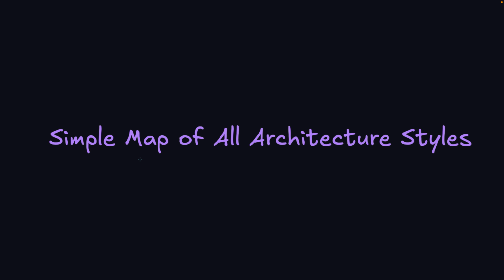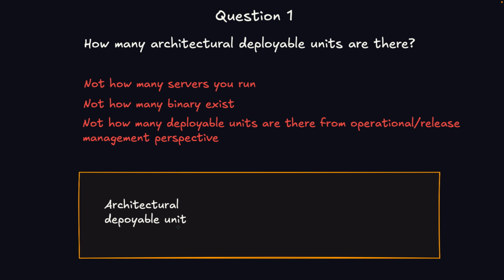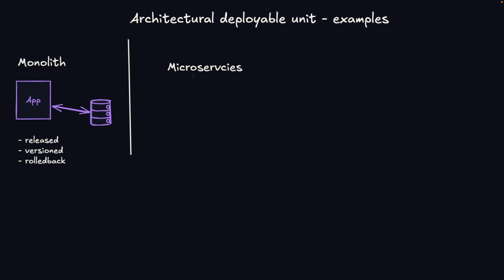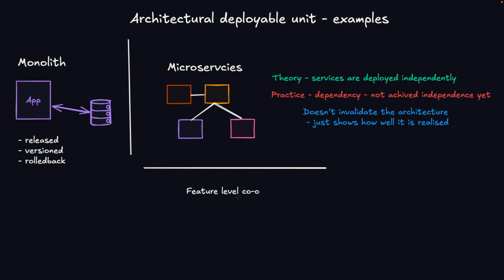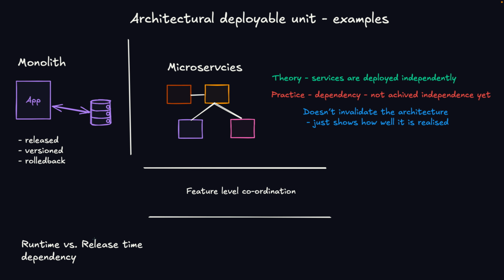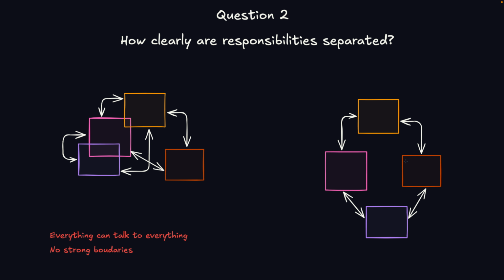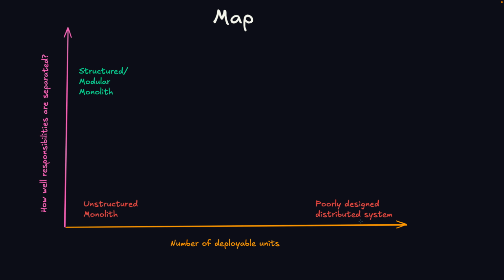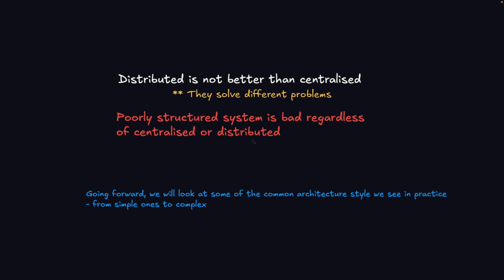4. Map of Software Architecture Styles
We place different architecture styles in a map that has two axis - complexity and number of architecturally deployable components. This is like a vantage point to see all architecture styles and how they compare with each other.